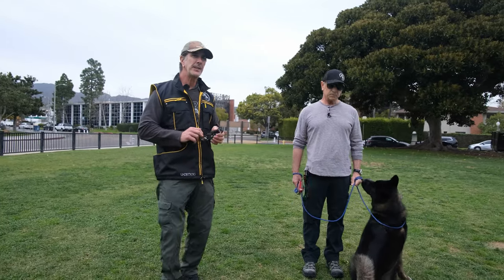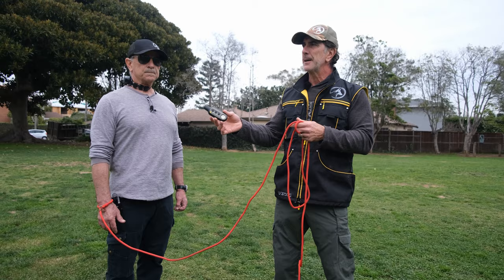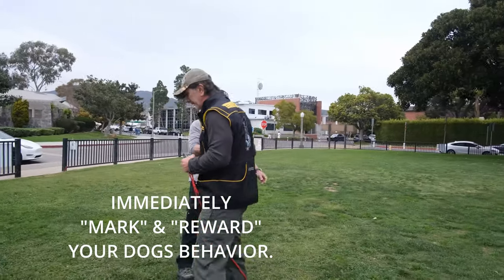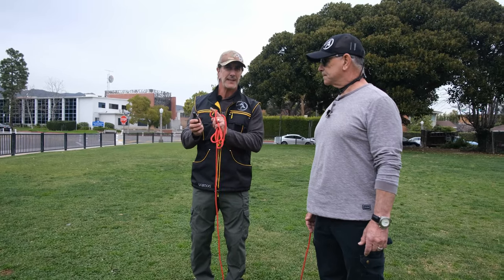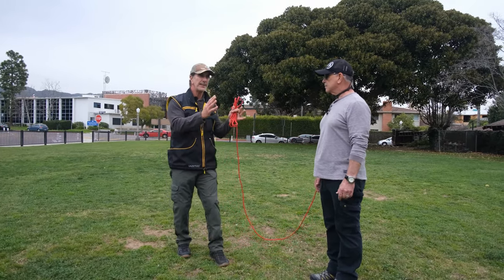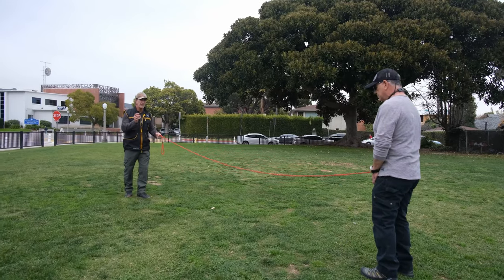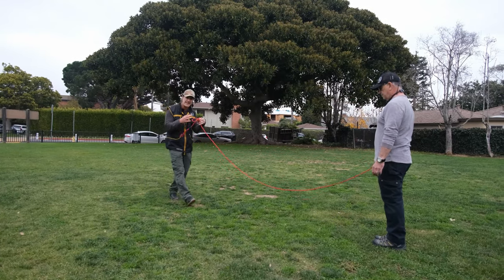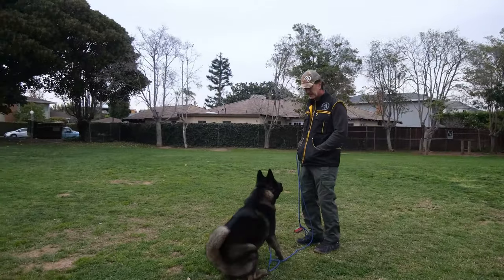Are Ecollars SAFE for Your DOG?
In this video lesson I show Joey how to learn the ecollar and then how to introduce it to his Akita named Max.  We spend a significant amount of time understanding what it will feel like, how to use the stimulation settings and what to expect from our dog.

I think this is critical to understand and make the tool fair for your dog.  The ecollar can be one of the best training tools when used properly.

There are several factors that can help the ecollar fit better and function more precisely.  That involves the contact points properly connecting on your, or your dogs neck.  In this video I use a very effective tool, The Martin System Chameleon Extender.  This can be used with just about any ecollar you may have.